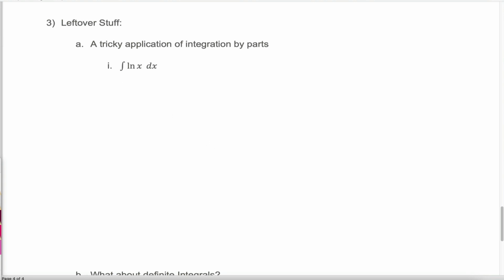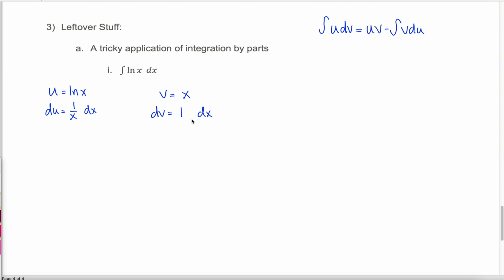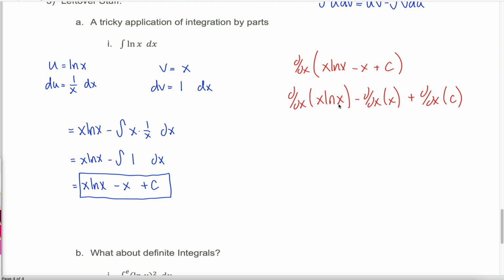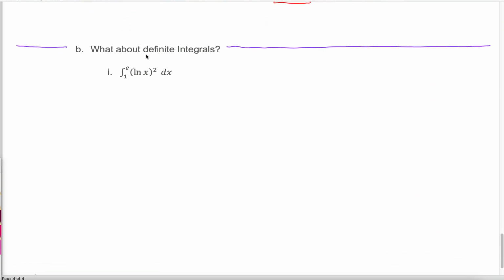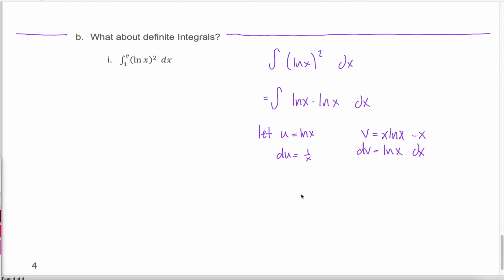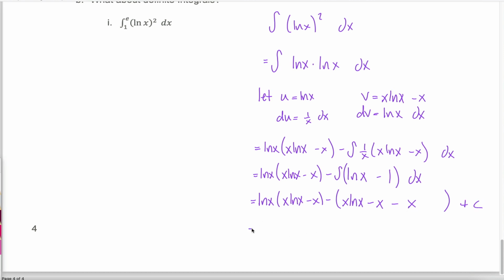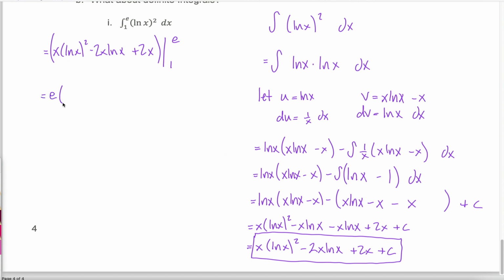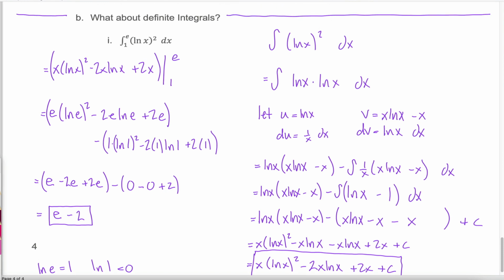3.5: Integration by Parts - Leftover stuff